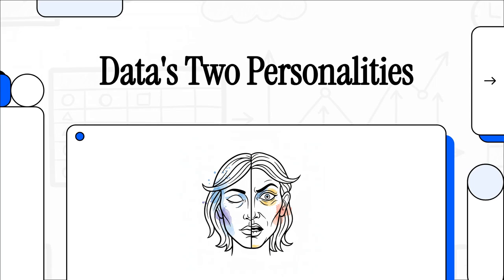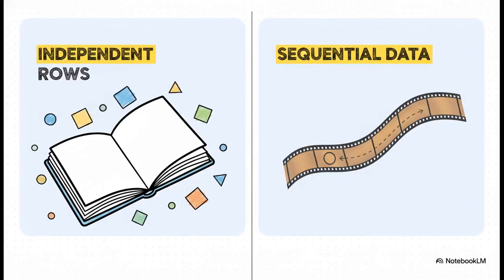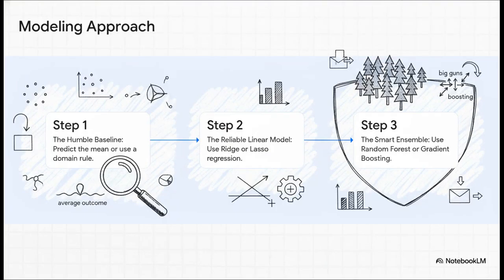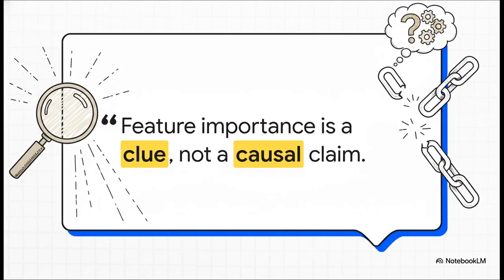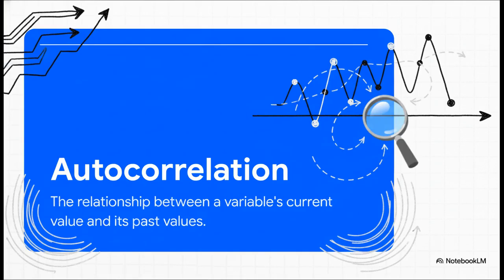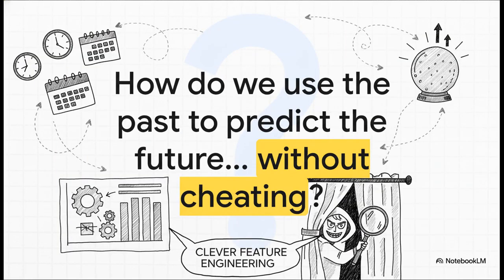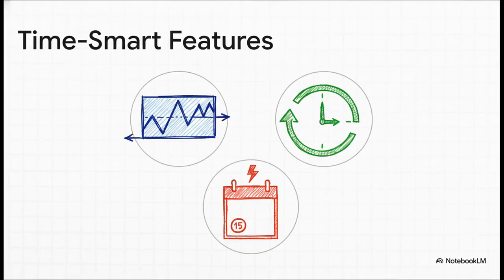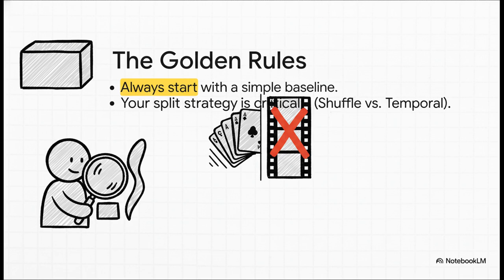Data's Two Personalities